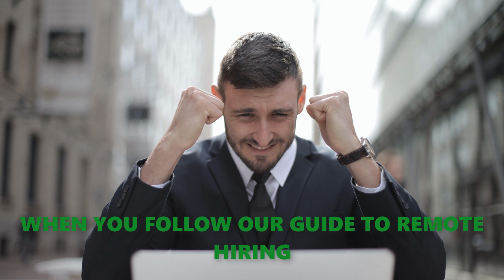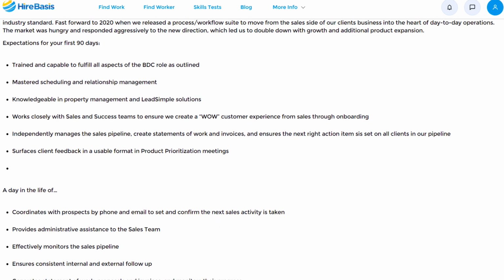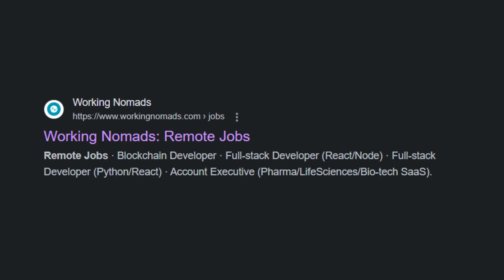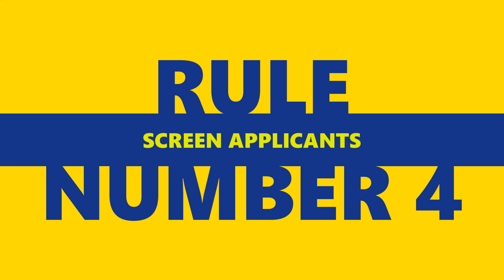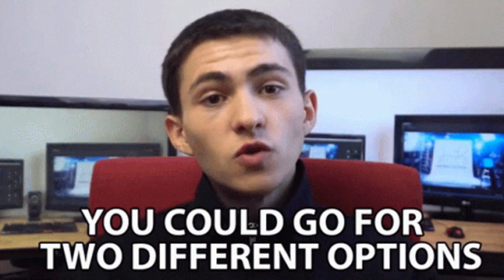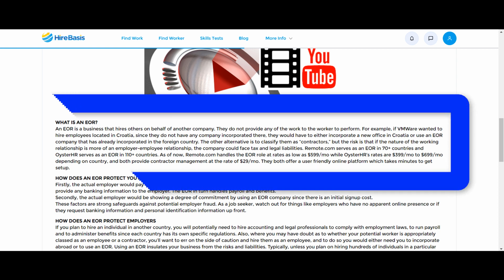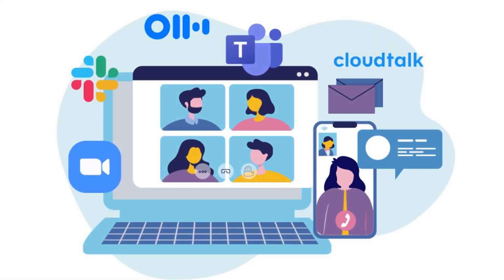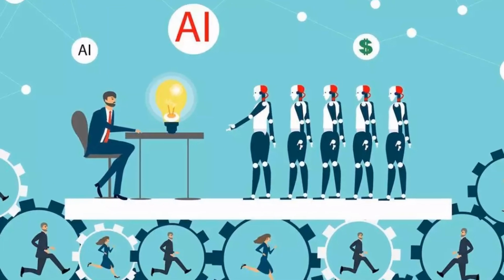6 Essential Steps to Hiring Remote Workers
Neet to know the steps to hiring remote workers? Fear not, we are here to save the day and provide you with the 6 essential steps to hiring remote workers for your business, which if you practice them will show you that hiring remotely is indeed a beautiful walk in the park!

Should you do it? Definitely, just look at the many benefits you can achieve if you do so:
- Access to a larger candidate pool
- Cost savings
- Increased productivity
- Improved work-life balance
- Diversity and inclusion
- Reduced environmental impact

These are just the most significant benefits, and if you still aren’t convinced, you can read about the benefits that remote hiring brings to your business here.